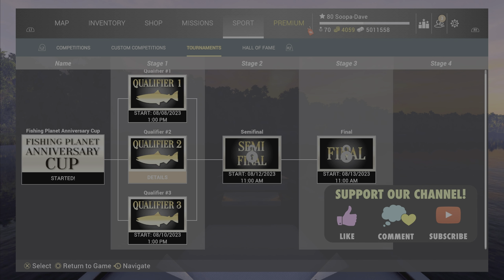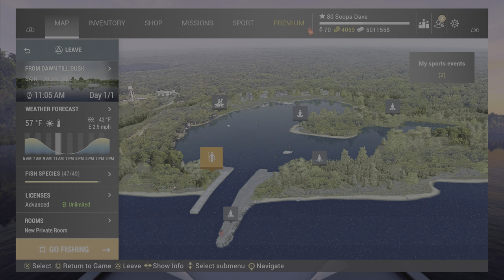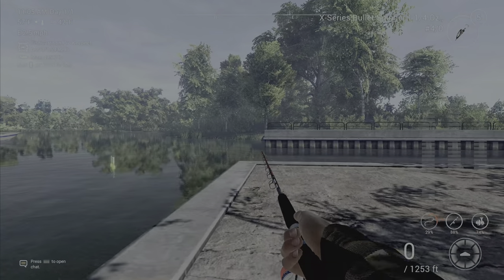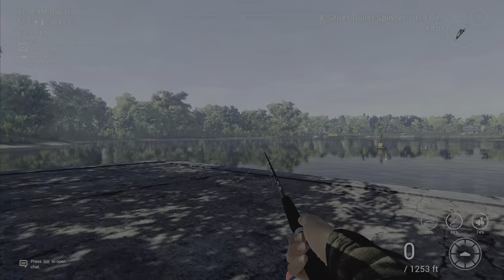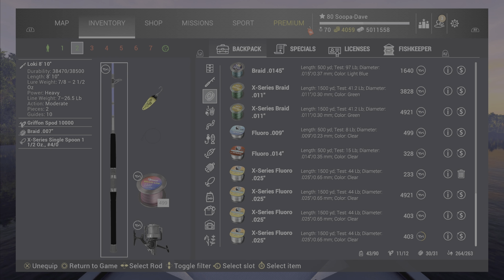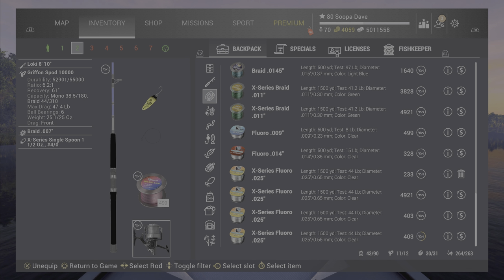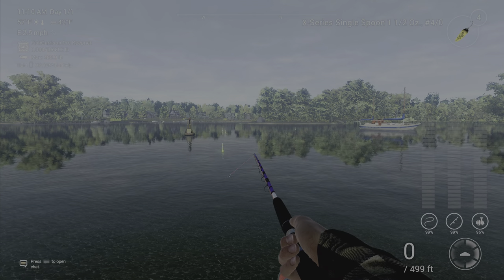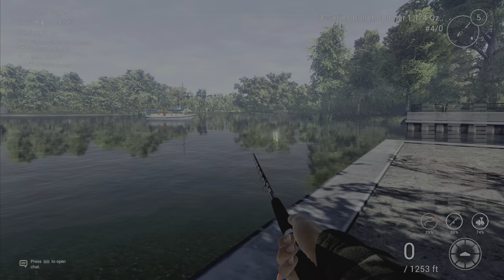Fishing Planet Anniversary Cup Qualifier #2 Guide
Fishing Planet Anniversary Cup #2 Qualifier Guide